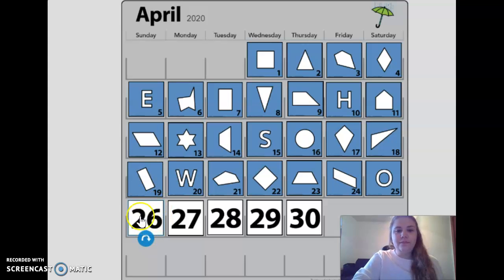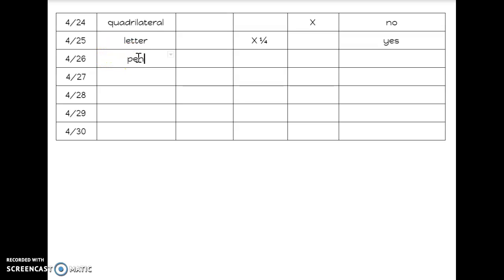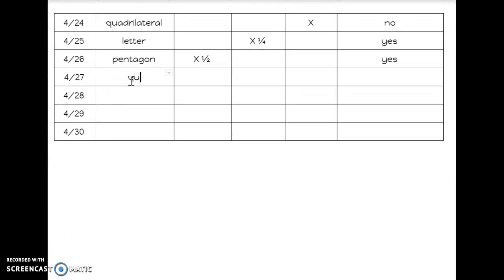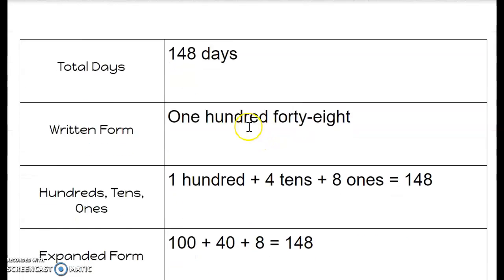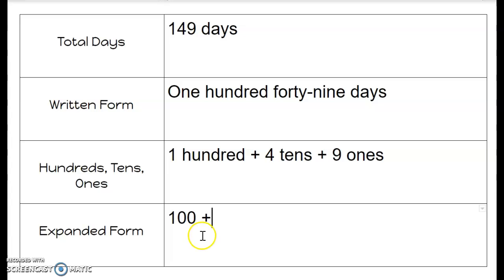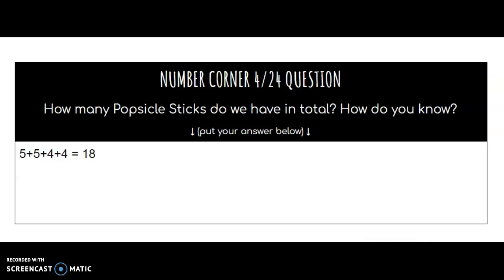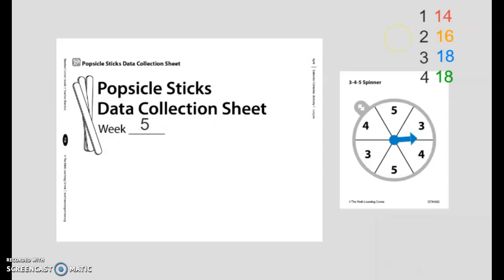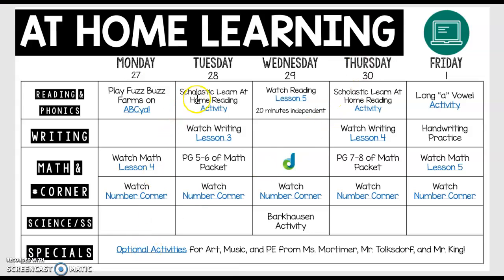Number Corner_4/27